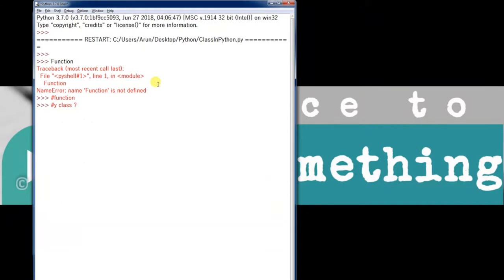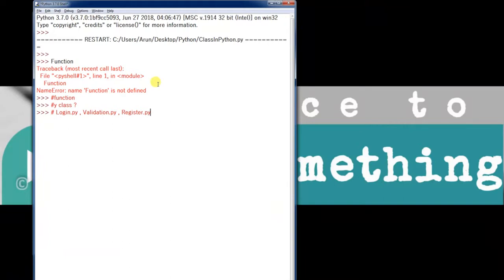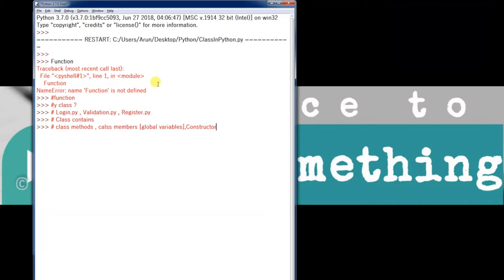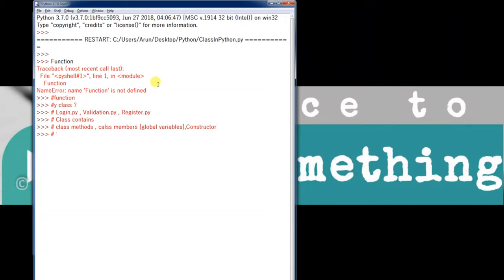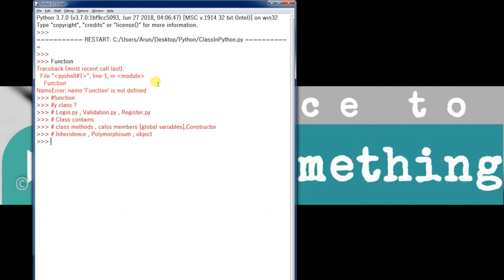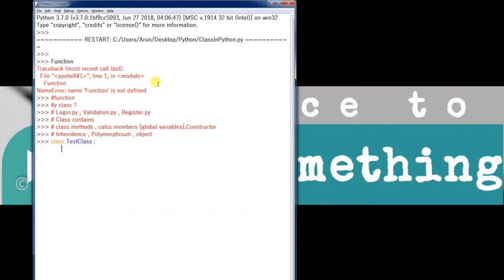028 Learn Classes in Python | Python Class Introduction Part 1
Learn Classes in Python | Python Class Introduction Part1